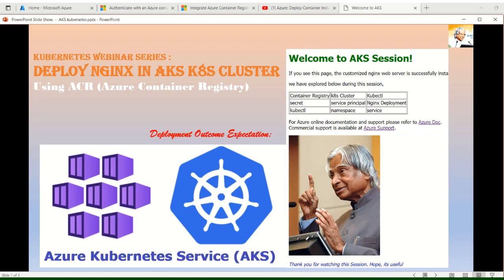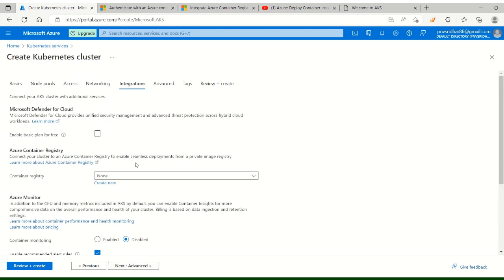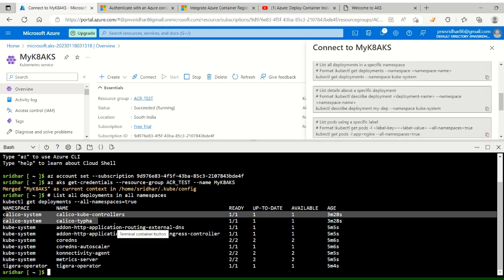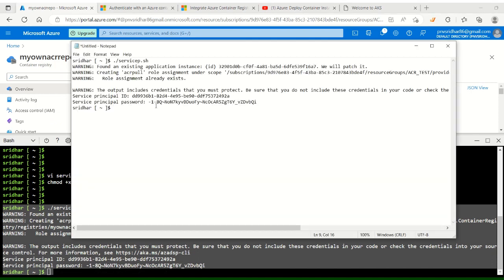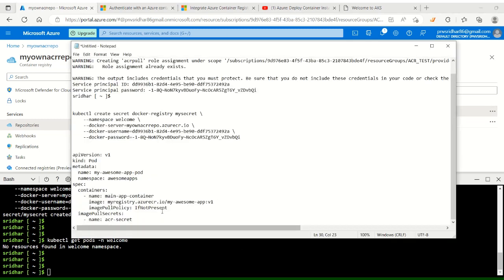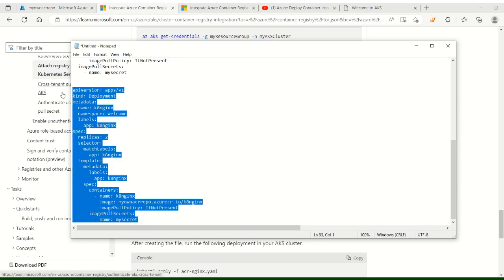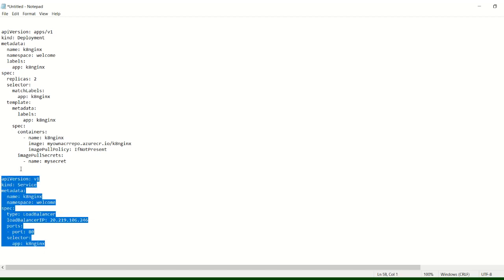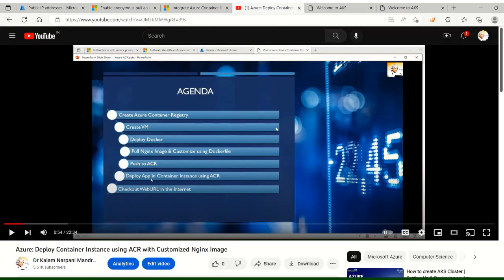Kubernetes Webinar Series 4 | AKS Cluster Setup | Expose Service to Internet using ACR | Demo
Create AKS
Customize Nginx
Push Image to ACR
Create Service Principal
Create Secret & Public IP
Deploy App as Pods using ACR
Checkout WebURL in the Internet